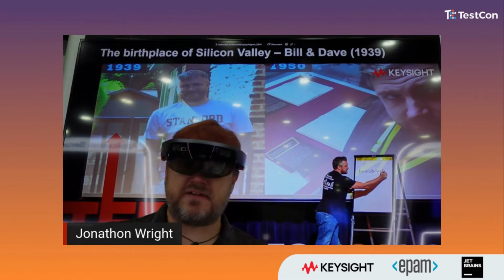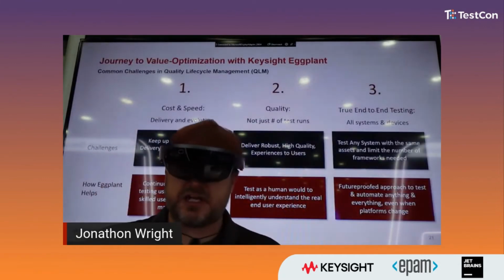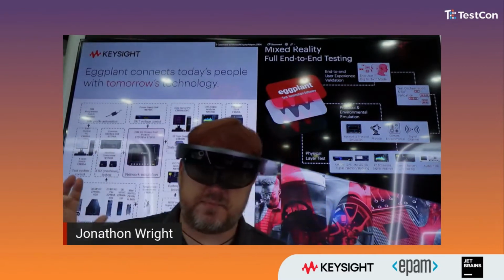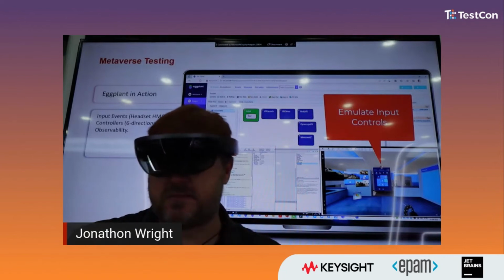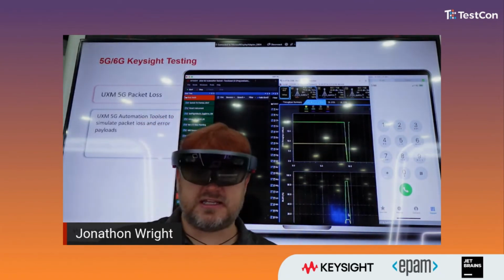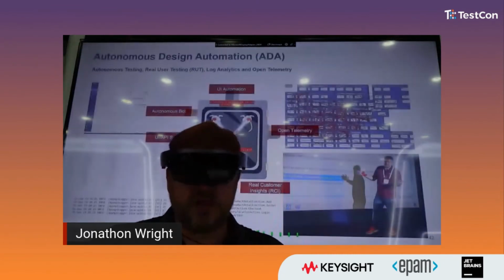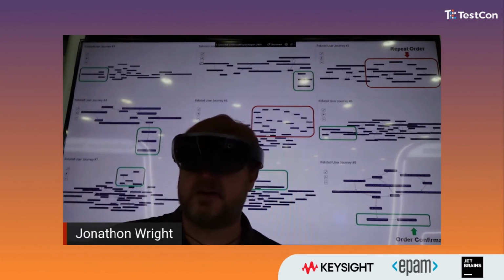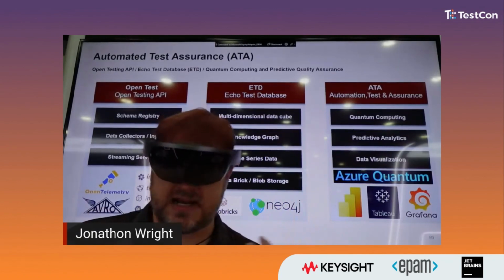Shift Right Into the Metaverse With Digital Twin Testing by Jonathon Wright